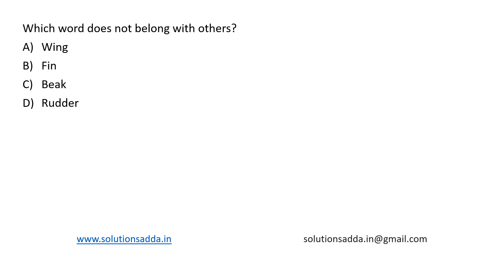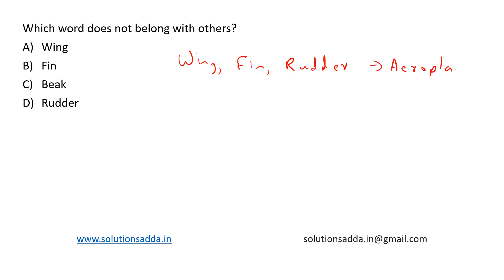NIC NIELIT SCIENTIST-B 2018 | REASONING | SOLUTIONS ADDA | NIC TEST SERIES | EXP. BY ISRO AIR-1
NIC NIELIT SCIENTIST-B 2018 Q55: Which word does NOT belong with the others?